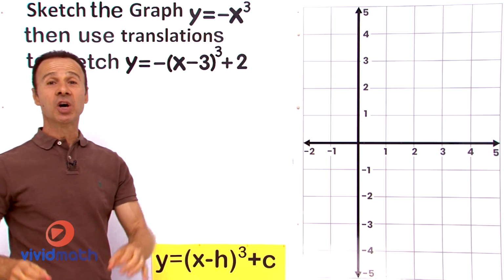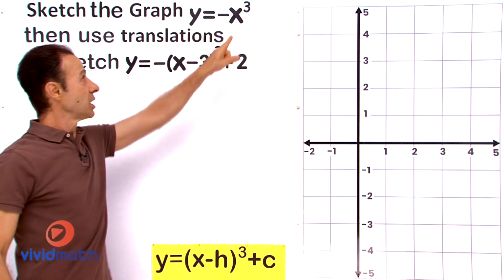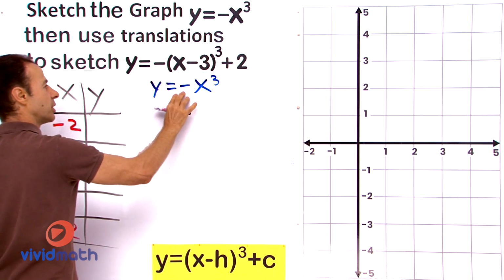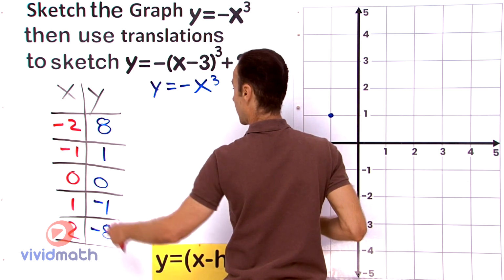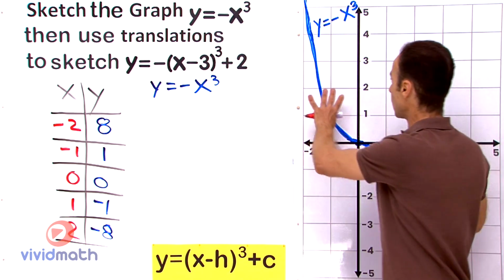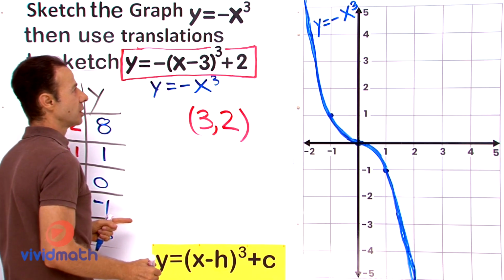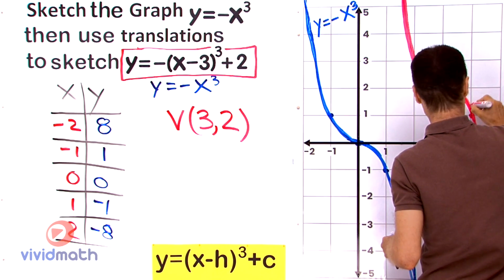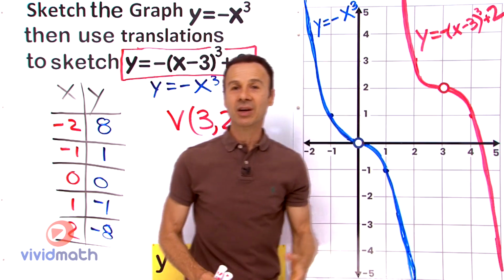6007 03 Sketch a Graph using Translations 01